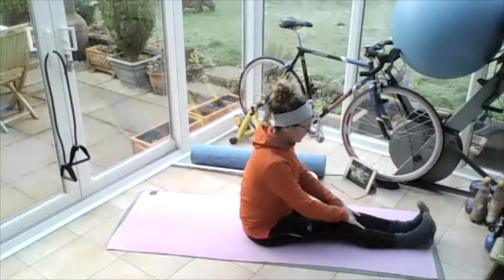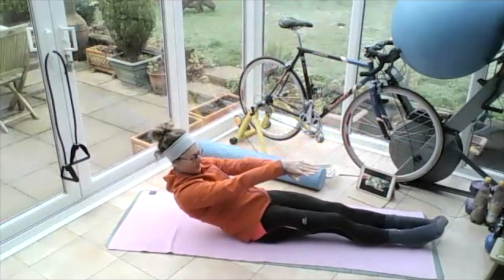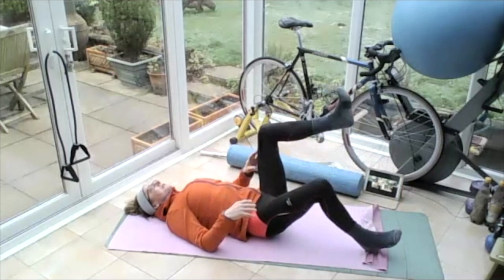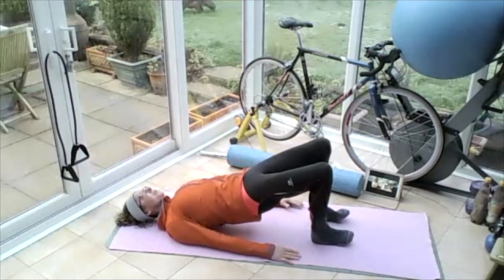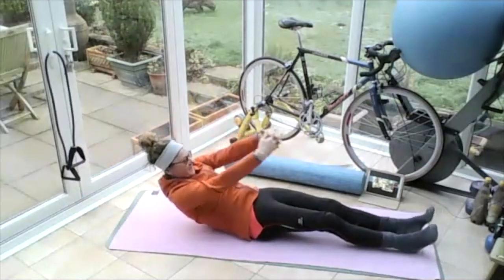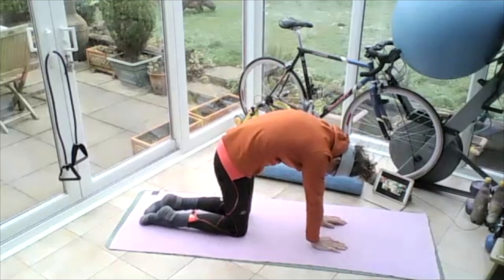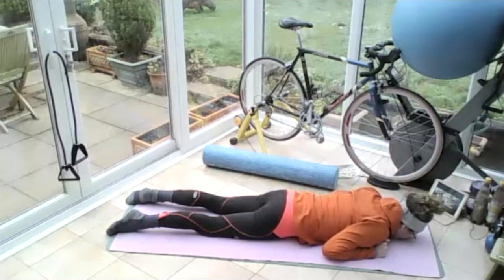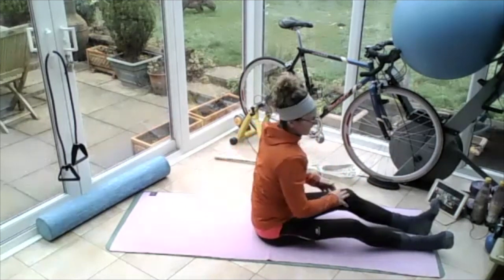20-12-31 Gad Gals New Years Eve - Session 3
Gaddesden Gals New Years Eve - Session 3